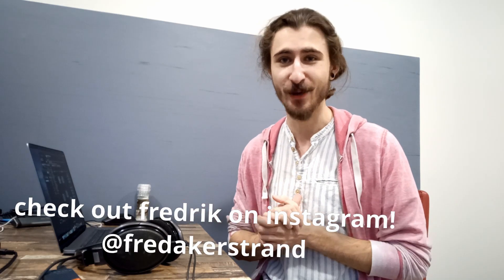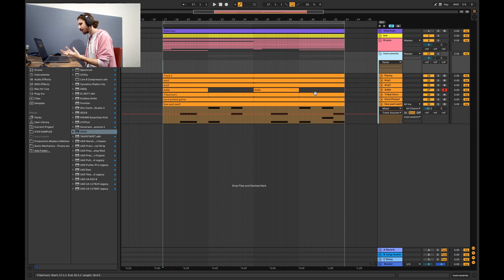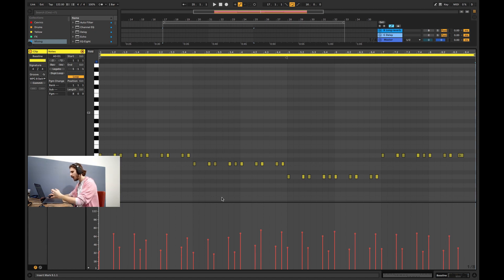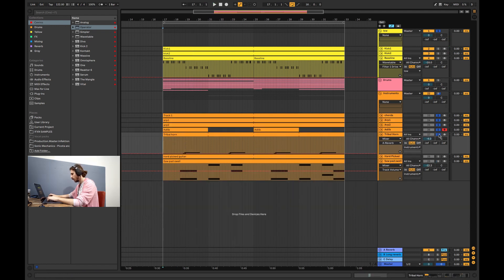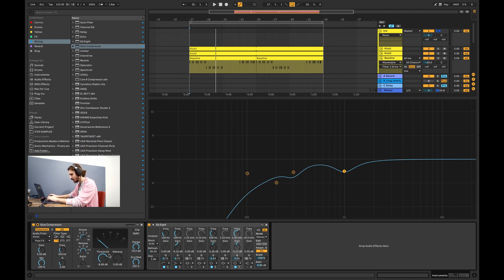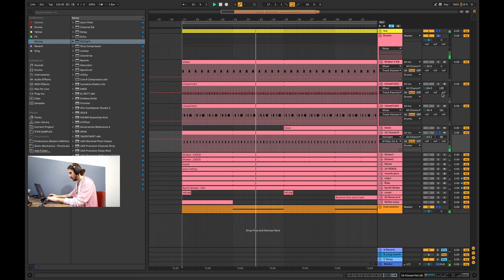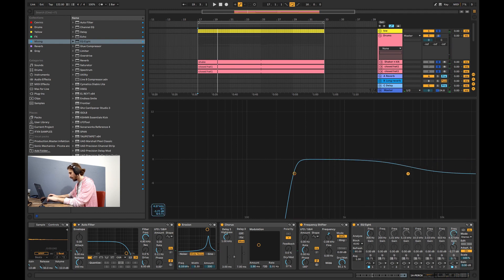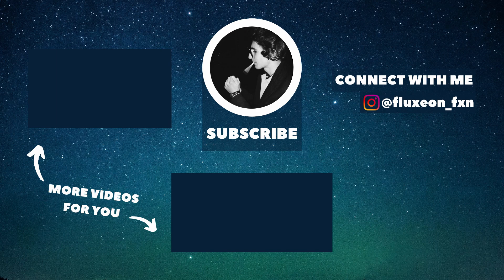FLUXEON FIXES SUBSCRIBERS TRACK | MUSIC PRODUCTION TUTORIAL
Making music is a lot of fun but sometimes it also can be very frustrating. I know how it feels and today I'm starting a new video format on my channel! I will be fixing your tracks guys and give you tips how you can improve your tracks.

In this tutorial we will look at one of the tracks my subscribers sent me and you will see how even without mixing you can make your tracks sound better!

You willl learn how to properly group your channels so it's easier for you to work and navigate inside the project. I will fix the kick and the bass, so they sound good together. We will also take a look how to balance the instruments inside your mix as well as some minor EQ'ing.

And finally I will show you how I fixed the instruments and the drums. You will learn how to work with the ADSR (attack decay sustain and release)